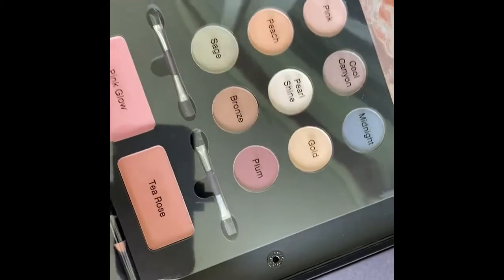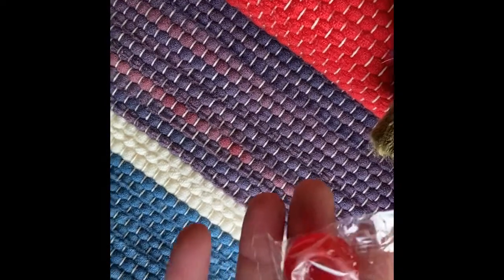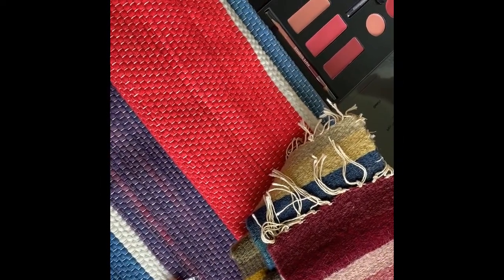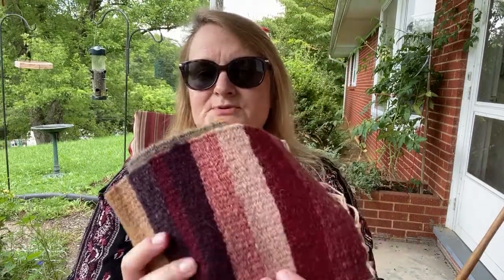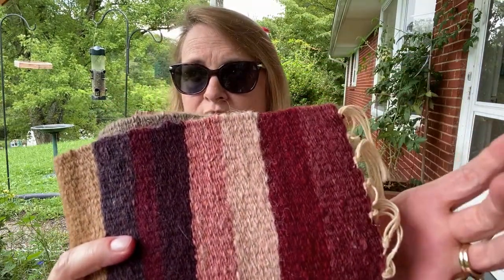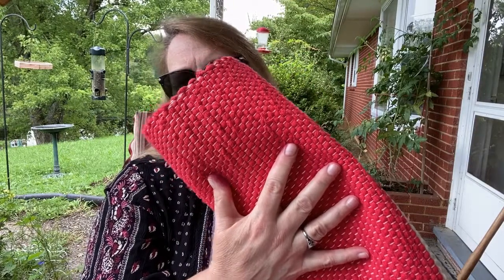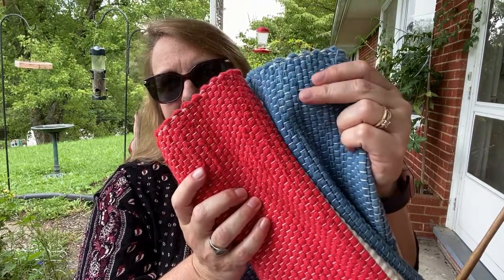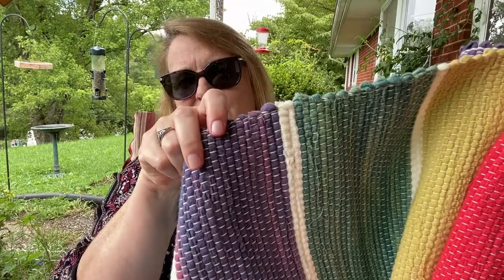Nature Moment | Cochineal